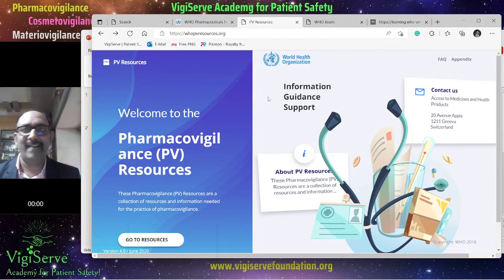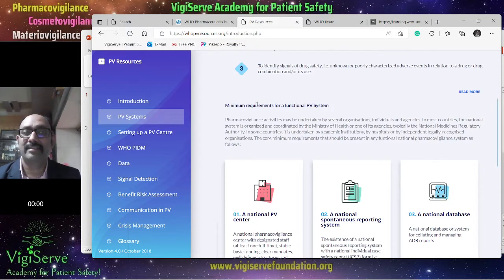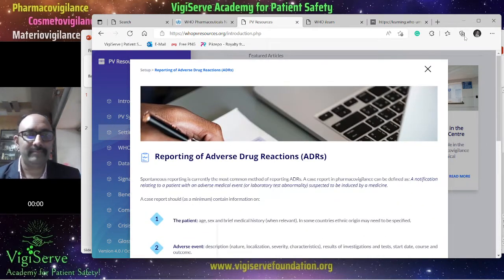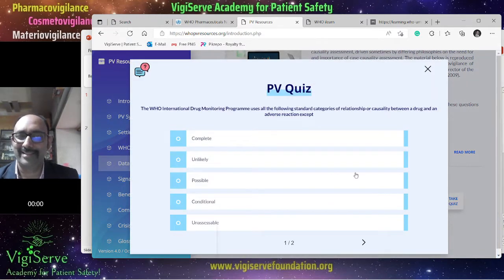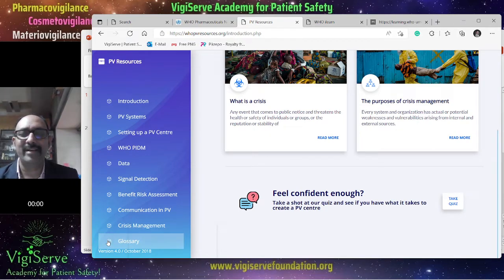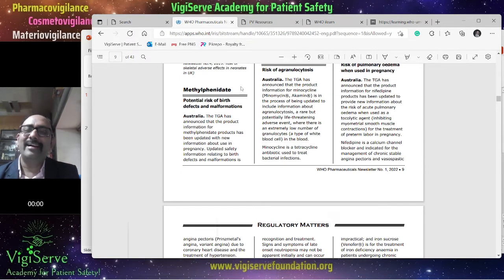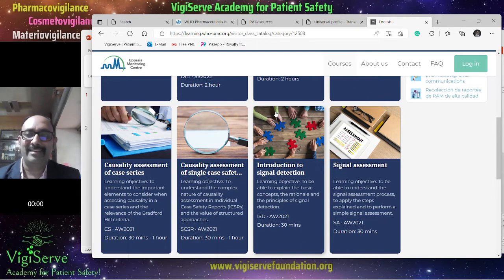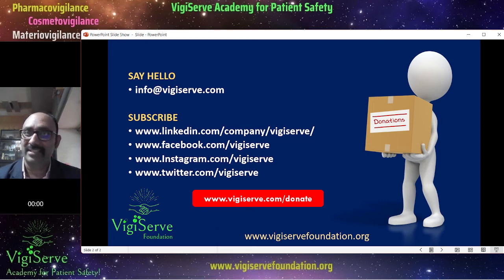WHO Pharmacovigilance Resources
Free and useful Pharmacovigilance resources that are provided and facilitated by the World Health Organization.